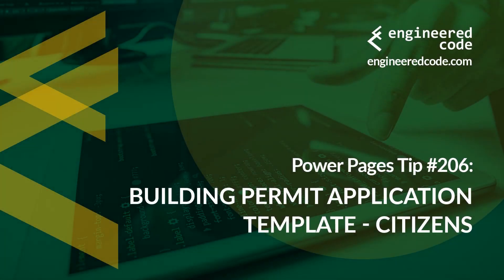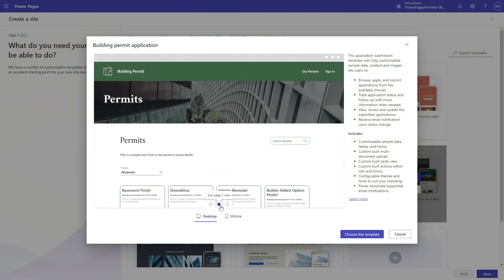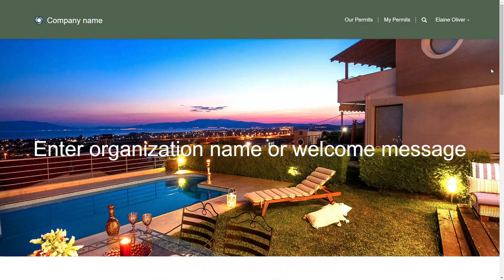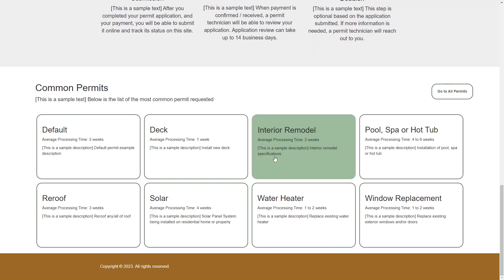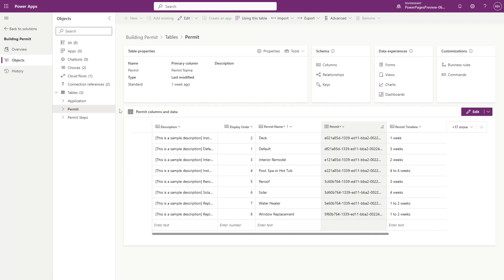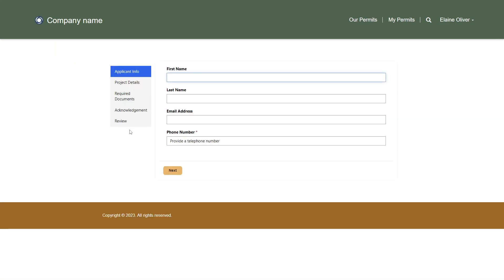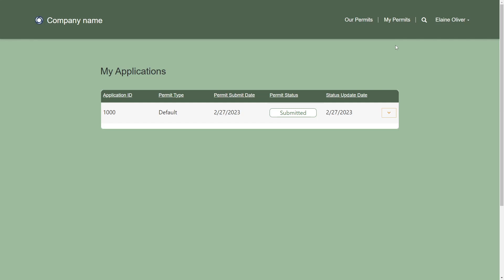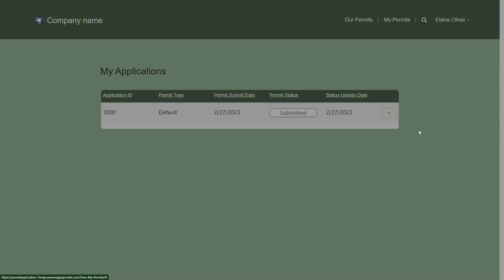Power Pages Tip #206 - Building Permit Application Template - Citizens - Engineered Code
In this tip, I look at the functionality intended for citizens in the new Building Permit Application Template available in Power Pages.